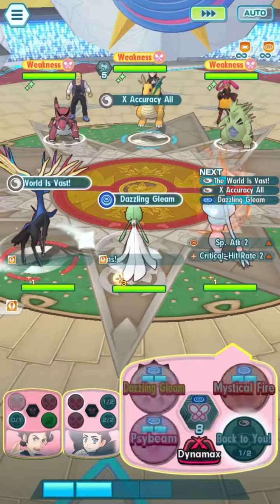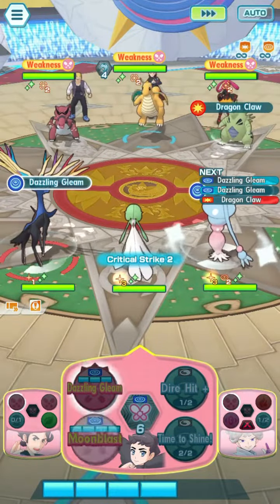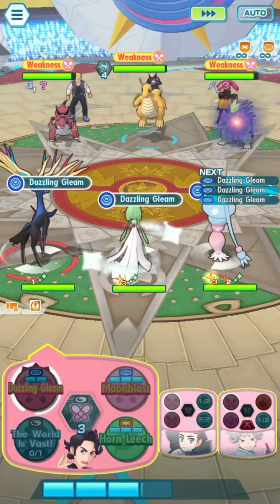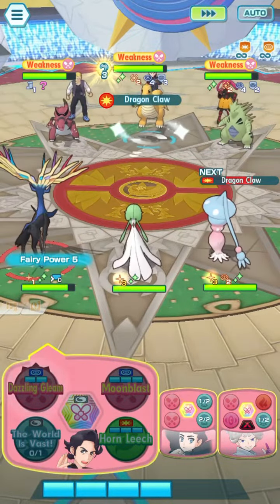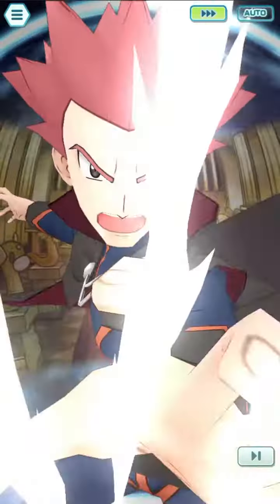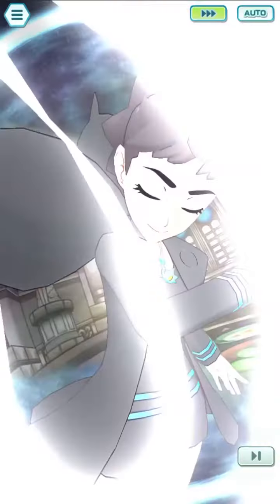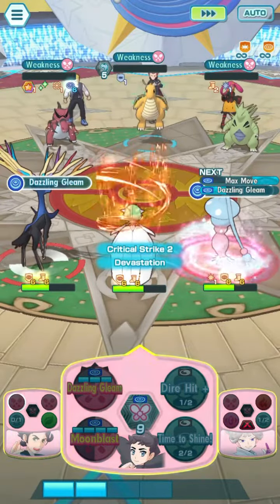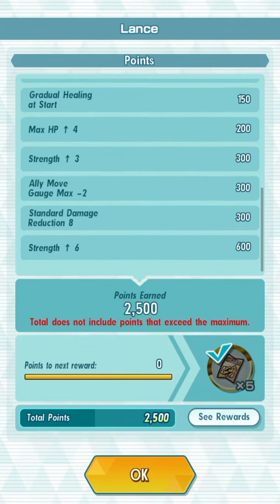I got 4/5 Diantha so you don’t have to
I finally revisited Diantha’s grid expansion after the 4/5 upgrade and needless to say, I am absolutely loving the upgrade Diantha got.

Recharging Strike 9 single-handedly fixes Diantha’s gauge issues… on the condition that you’re using Dazzling Gleam against multiple opponents. Having a guaranteed gauge refill on Moonblast is also very nice and helps to alleviate gauge pressure as well. Satisfied Snicker accelerates Diantha’s nuke setup for Devastation.

Dazzling Gleam is heavily incentivized with these nodes for hastening the nuke set-up and negating the gauge cost at the same time, and pre-sync this is definitely the way to go. Bede still makes an excellent partner to give her even faster Devastation setup and spedial defense Debuffs all at once.

The other key change to this composition that makes it even more efficient is the addition of Sycamore’s grid expansion. Team Sharp Entry lets Diantha set up her crit a turn faster and he adds another layer of gauge management that Diantha still prefers to have, and activates more theme skills.

If you have the resources to make this level of investment, I would highly recommend the 4/5 at maximum. I have no plans to get her to 5/5 since those nodes don’t really appeal to my playstyle.

I am once again crying in not having SS Wally